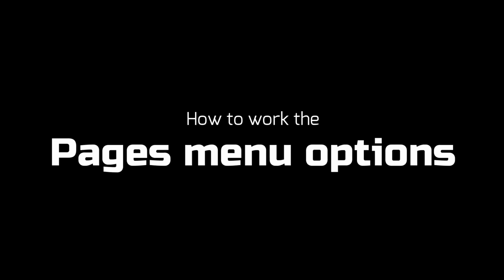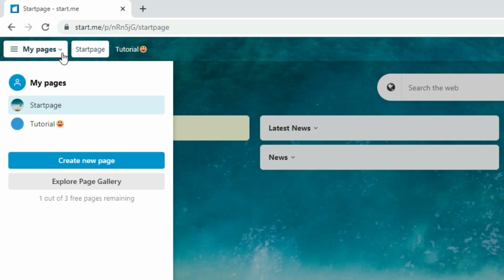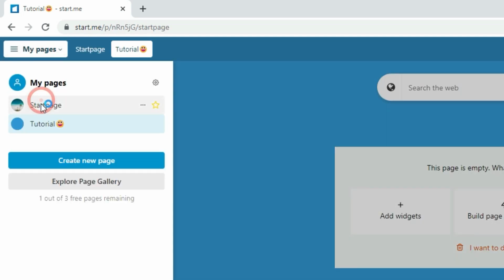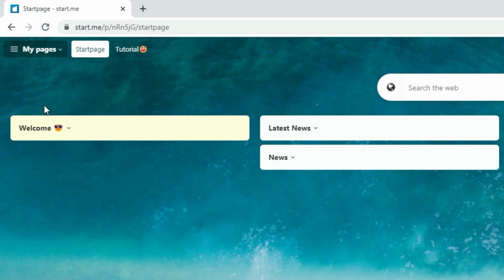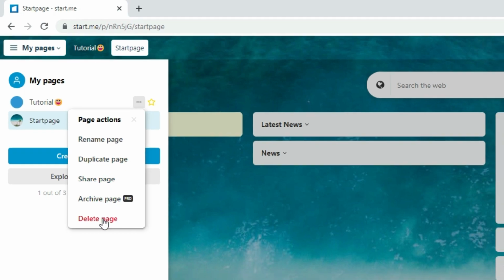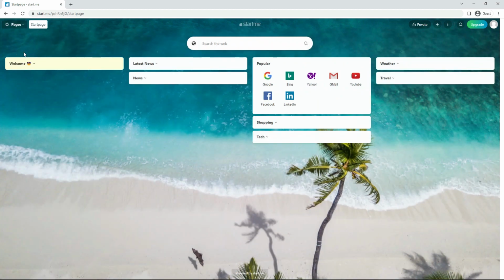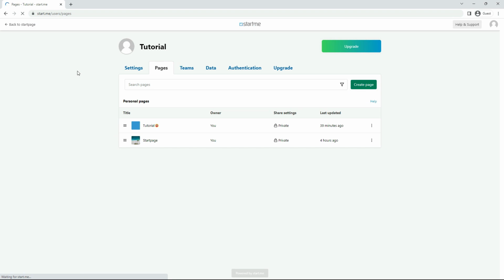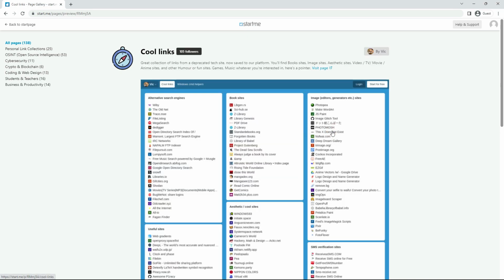How to use the Pages menu options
There are many options in the Page Menu, some of them hidden unless you put your mouse pointer over the area. Here's what you need to know, if you want to know all about it!

We greatly value the feedback we receive from our wonderful community!